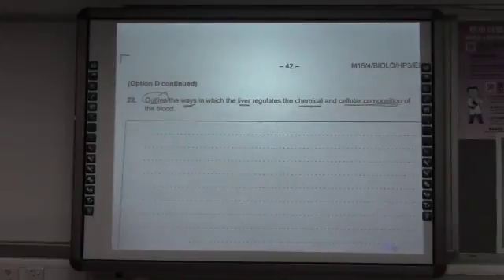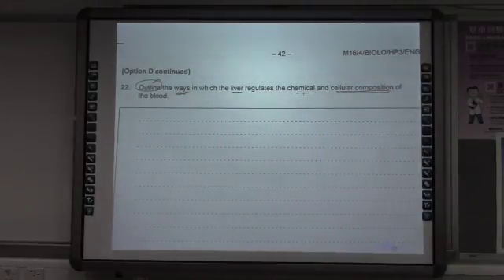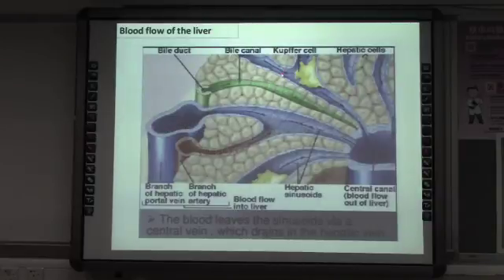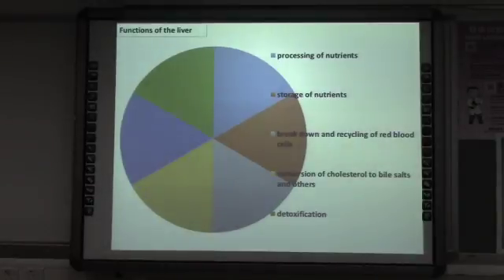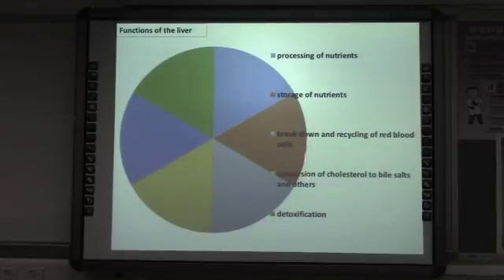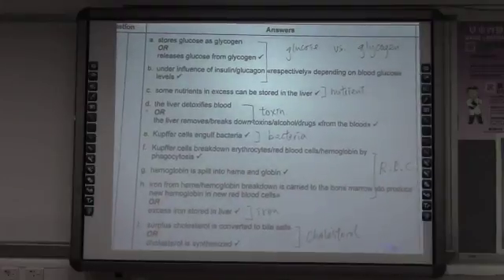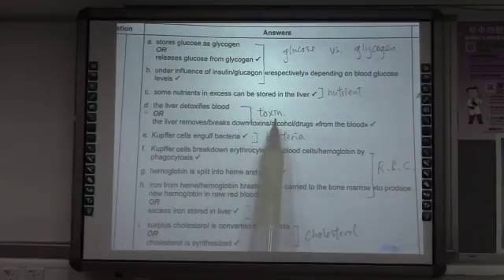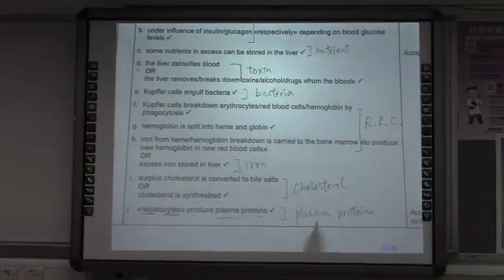DP bio exam skills 22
This video is about Q22